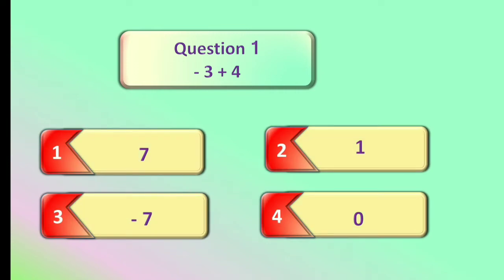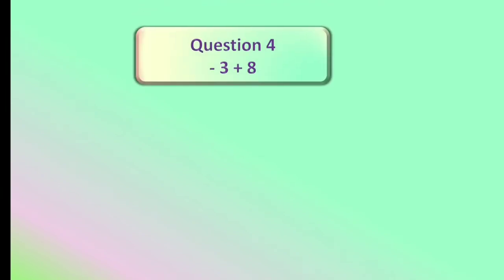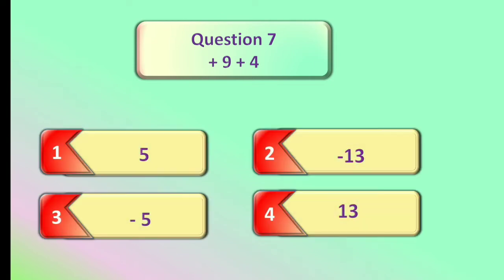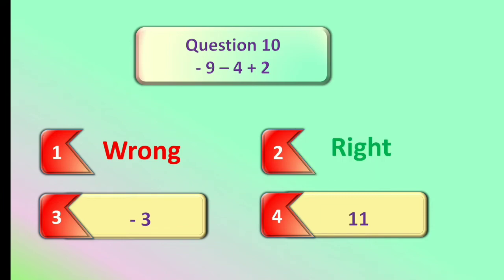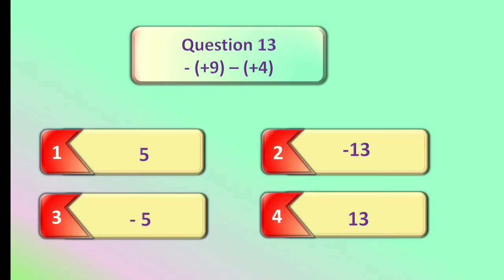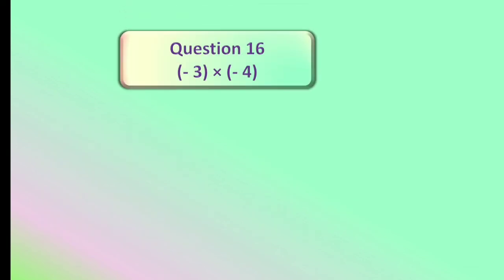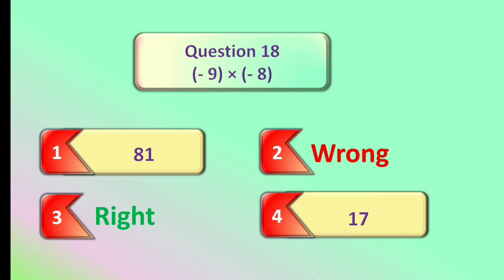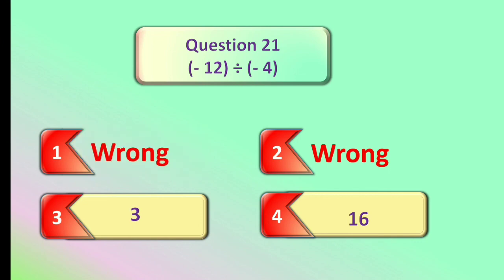🔴 OMG 💥 Quiz test on integer in English ll ।।🇮🇳 Click here 👉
For 🔍 in youtube: ✍️ "amarjeet kullu" in search bar and press search button.

By watching this YouTube video, you will  able to understand addition subtraction multiplication and division of integers you will also be taking your quiz test, you need to think the answer. After sometime answer will appear with explanation. All this is in English medium. Knowledge of Integers play a vital role while solving algebra sums, so its knowledge is  essential.
In order to know my more educational and technical videos on YouTube, click on the below link:
इस यूट्यूब वीडियो को देखने से आप ना केवल अपना टेस्ट  पूर्णांकों के + * भाग और घटाने से संबंधित है बल्कि आप पूर्णांकों का योग - गुना और भाग किस प्रकार किया जाता है समझेंगे। पूर्णांकों का ज्ञान बीजगणित के लिए बहुत ही जरूरी है। आप मेरी यूट्यूब वीडियो को देखने के लिए नीचे दिए गए लिंक पर क्लिक करें।

Thank you, keep watching my YouTube videos and supporting me in future also.🙏
About: Amar Jeet Kullu is a YouTube channel where you will find educational and technical videos in Hindi as well as in English.